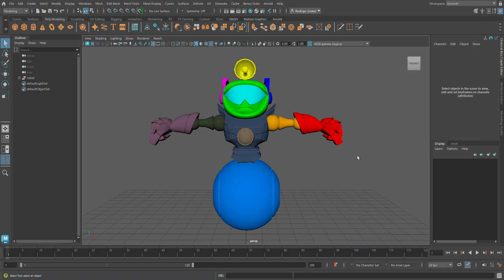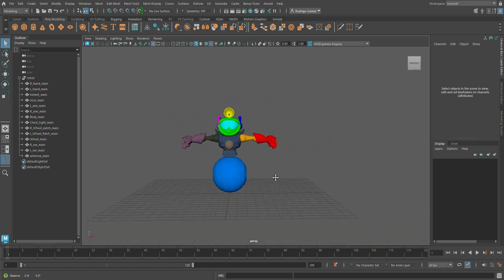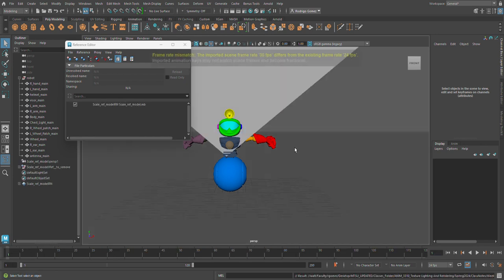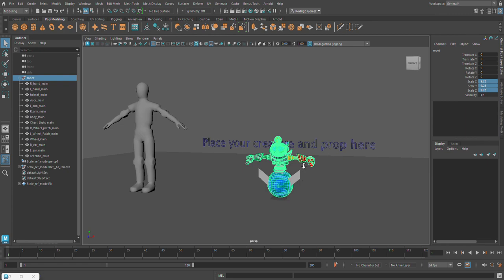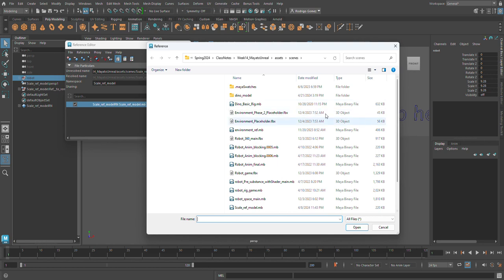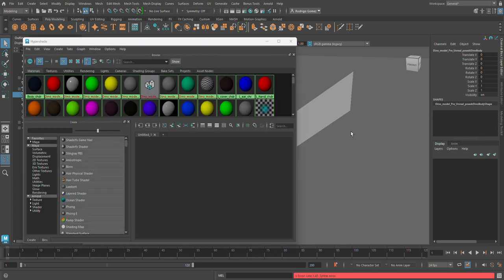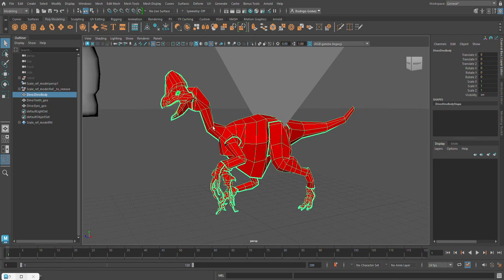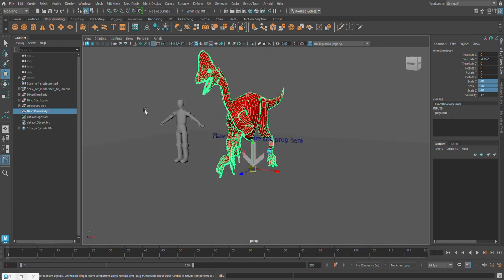02 Maya to Unreal Creature Prop